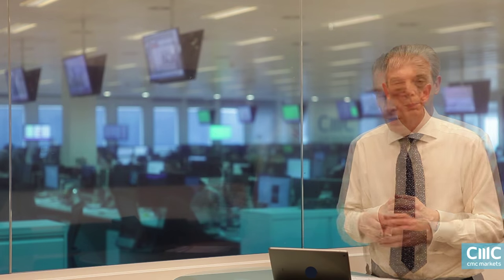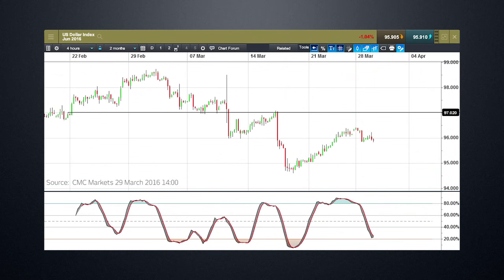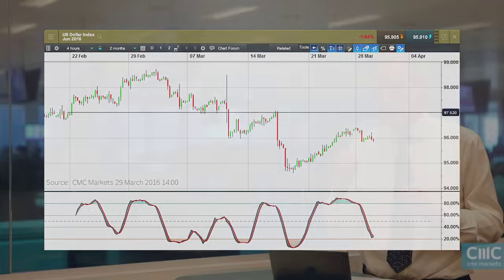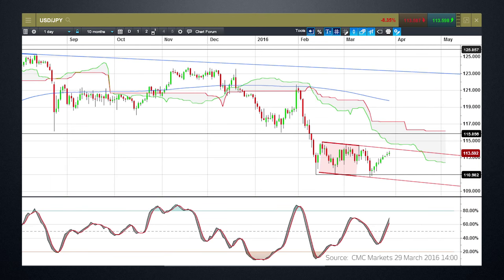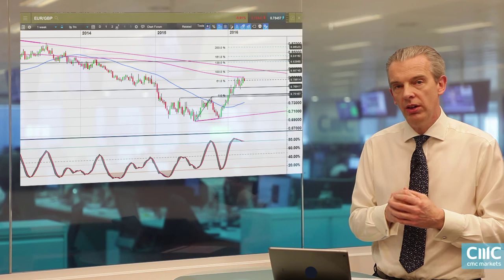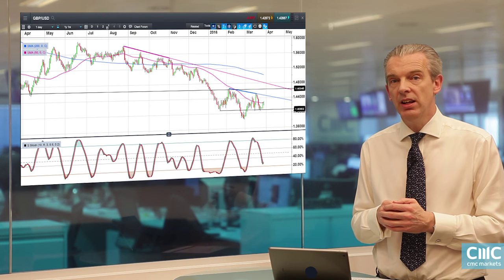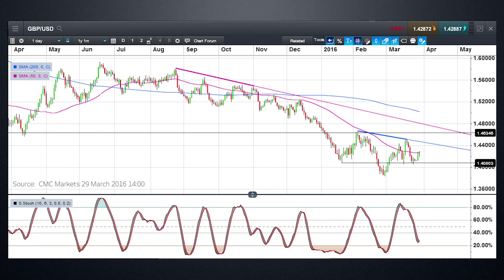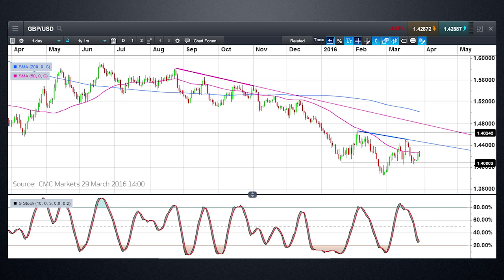Can recent US dollar strength continue?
Michael looks at the recent rebound in the US dollar and looks as to whether it could be the start of a new decline against the Japanese yen and the pound. He also looks at EUR/GBP and GBP/USD.